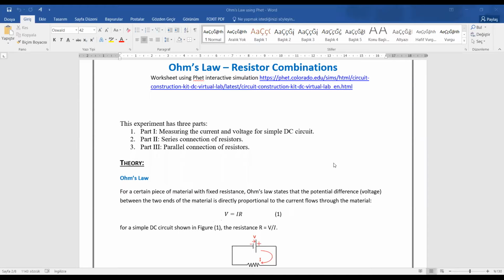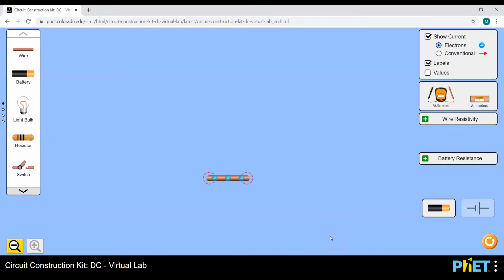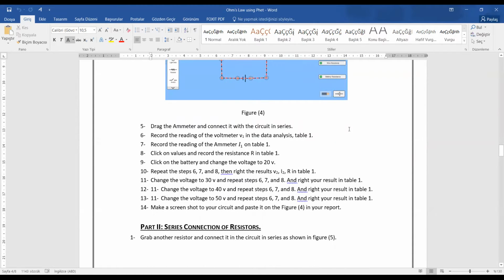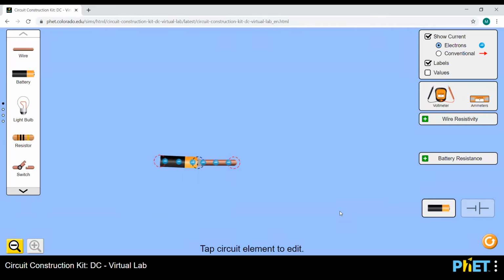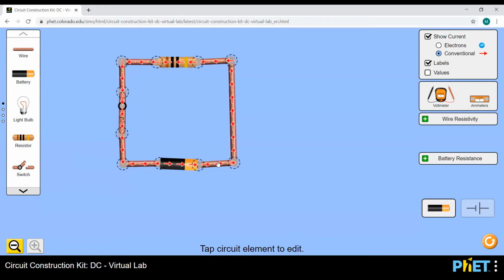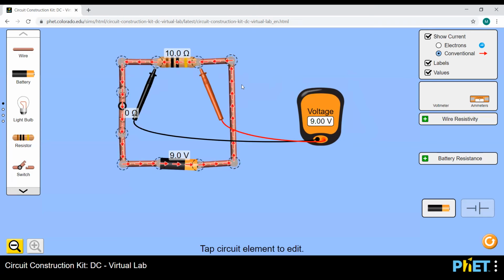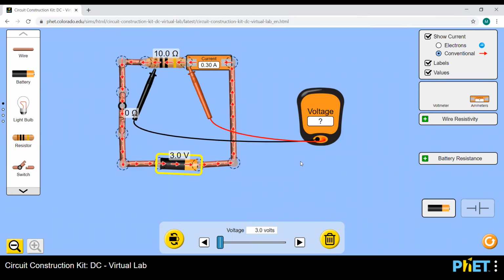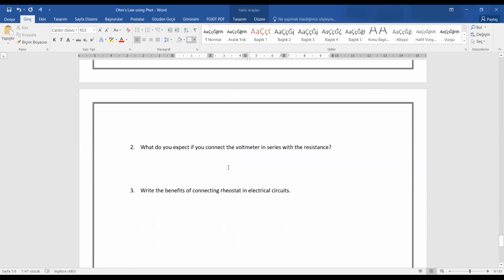Ohm's Law phet version